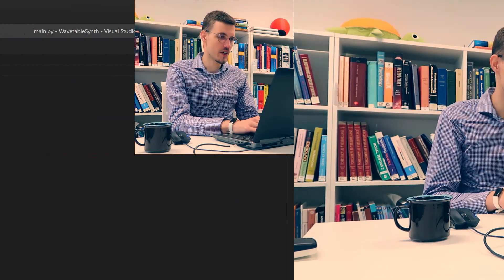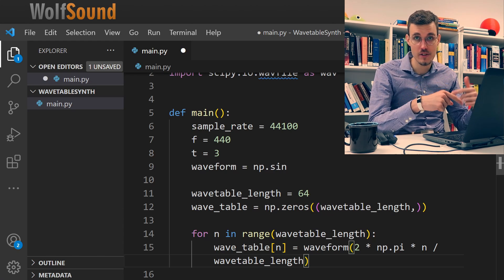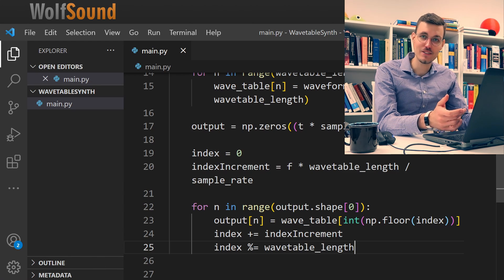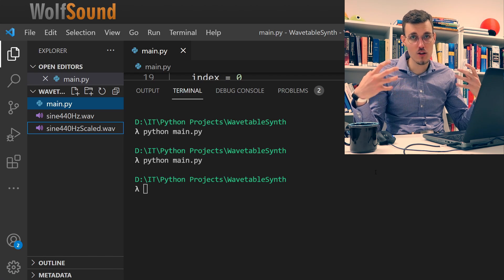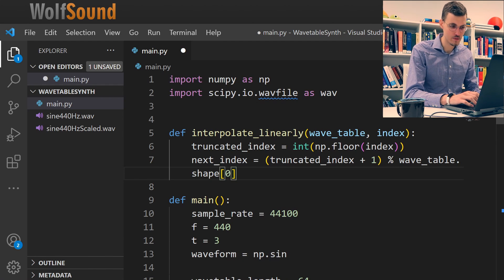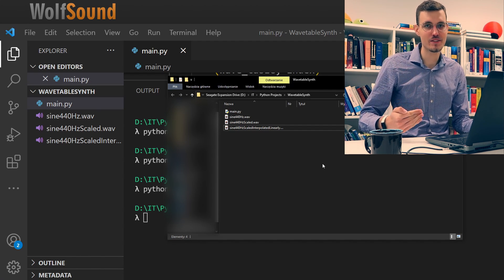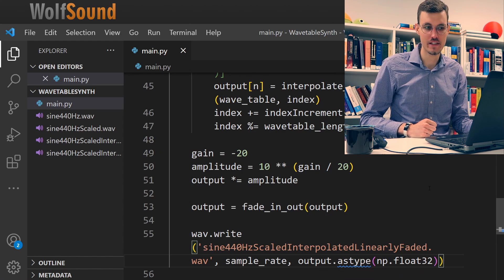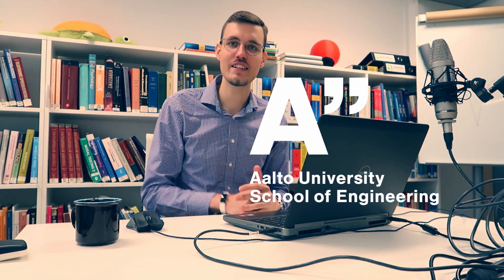Code a Wavetable Synth with Python in 6 Minutes Tutorial [Synth #002]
In this video, we are implementing the wavetable synthesis algorithm (a wavetable synthesizer) in Python. We deal with wave table generation, wave table looping, linear interpolation of samples, gain application, fade-in, and fade-out. Ultimately, we obtain a sine generator and a sawtooth generator. To implement the code in this video, you need just Python, a text editor (IDE), and SciPy and NumPy Python packages.

Note: The gains of the generated sines are not 0 dB and -20 dB respectively. I have adjusted them during editing so that the video is more pleasant to listen to. However, if you generate them with the presented code, you will get the described effect.

ABOUT ME

My name is Jan Wilczek. I am an audio programmer, a researcher, a musician and currently a student of the Elite Master's Study Programme Advanced Signal Processing and Communications Engineering at University of Erlangen-Nürnberg. Additionally, I am a visitng student at Aalto University in Finland, where I put finishing touches on my master thesis under the supervision of prof. Emanuël Habets, prof. Vesa Välimäki, and Alec Wright.

TIME CODES

00:00 Introduction
00:33 Packages import
01:06 Processing parameters
01:34 Wave table generation
02:53 Looping over the wave table
05:38 Storing the output in a .wav file with SciPy's wavfile
06:26 Sine generated with 0th-order interpolation
06:54 Adjusting the gain of the generated signal
07:59 How to reduce noise in wavetable synthesis?
08:34 Linear interpolation implementation
12:43 Sine generated using linear interpolation
13:10 Fade-in and fade-out implementation
15:52 Sawtooth generation
17:48 Summary